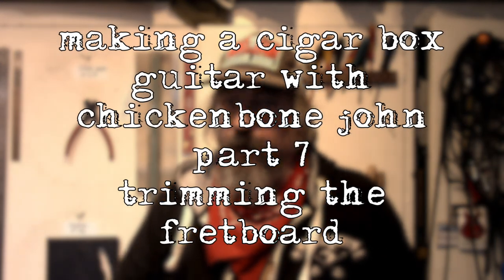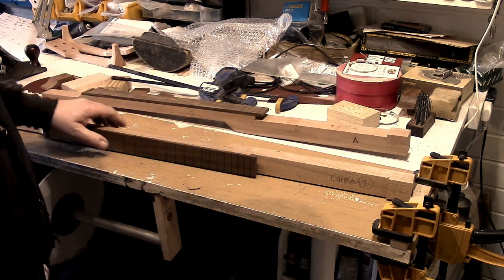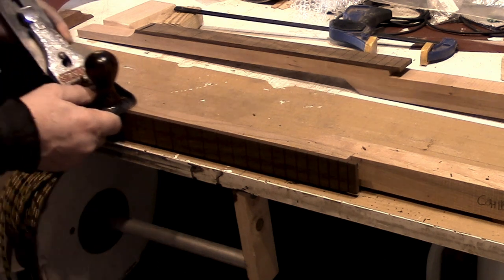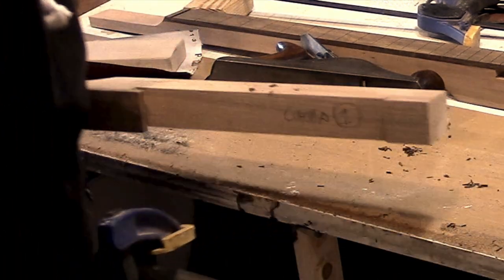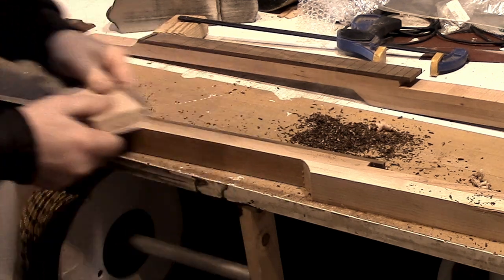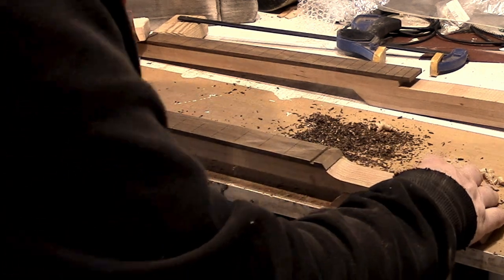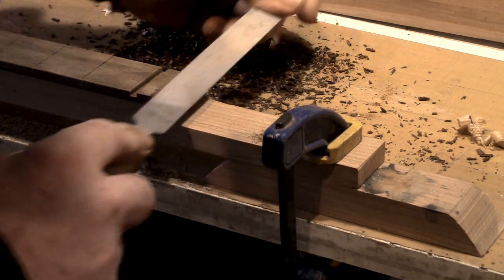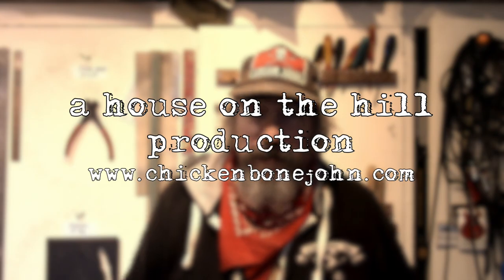Making a Cigar Box Guitar with Chickenbone John - Part 7. Trimming the Fretboard.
Another little step on the way, trimming the fretboard flush with the neck, and again we will be using the trusty old Stanley no 4 plane. Simple basic hand tools are the way I'll be demonstrating throughout this series of videos. In this case just  a plane, sandpaper & block and a half-round file.